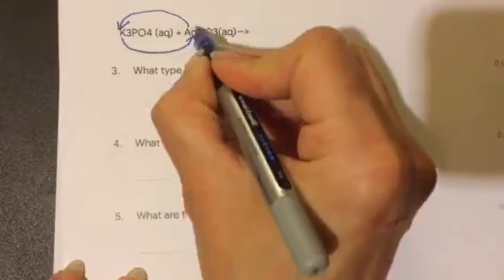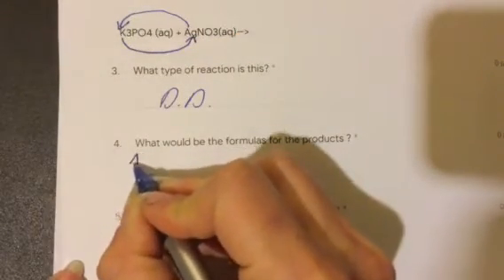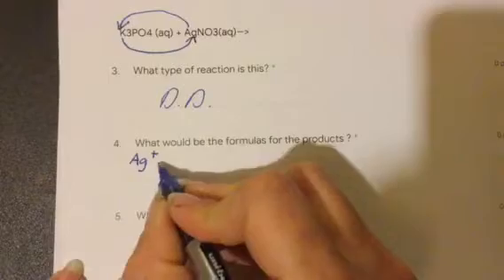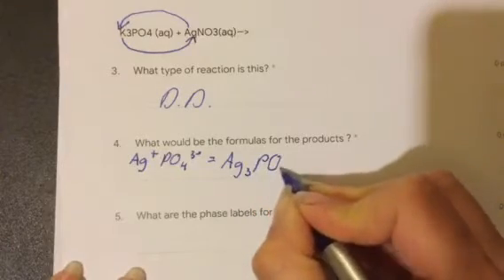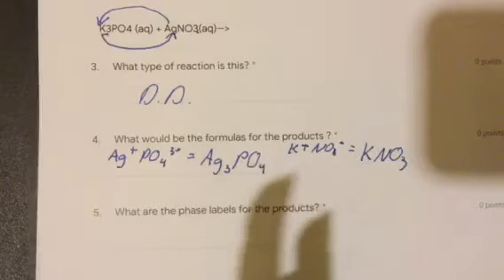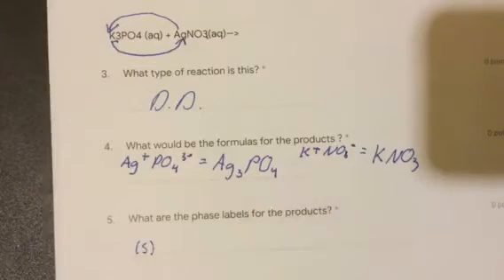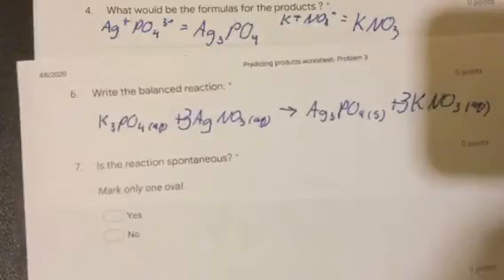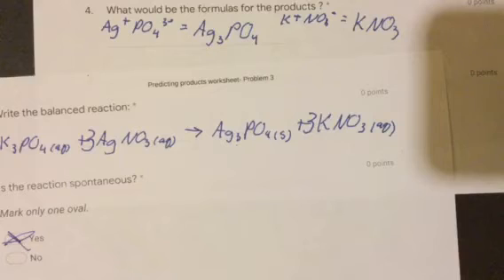Predicting products problem 3